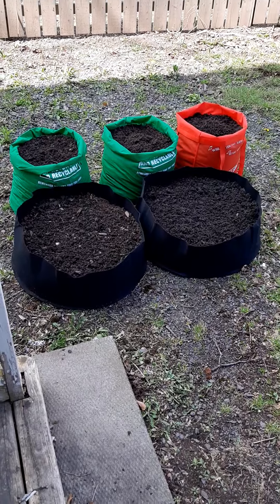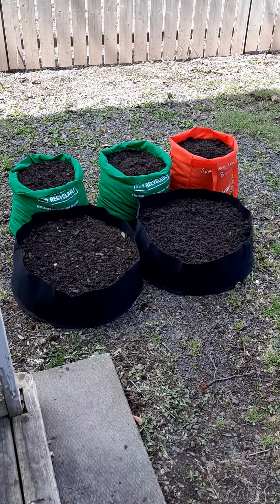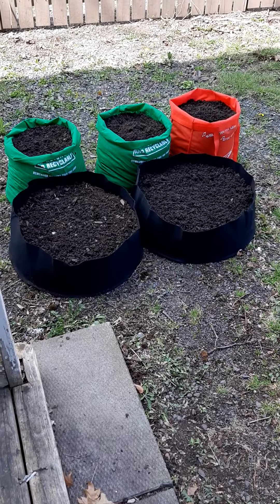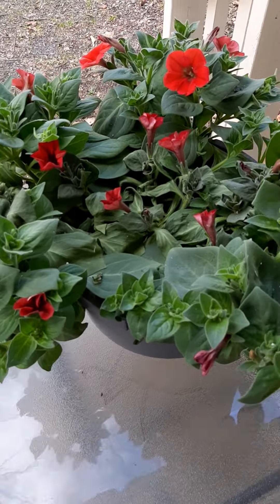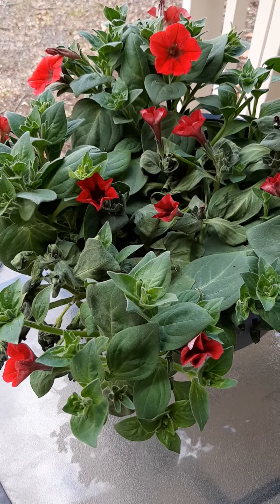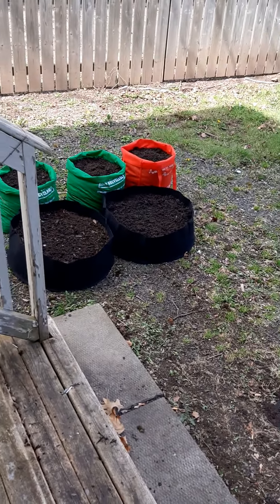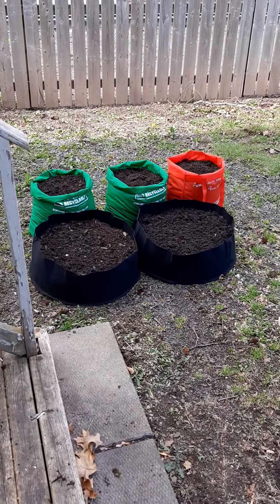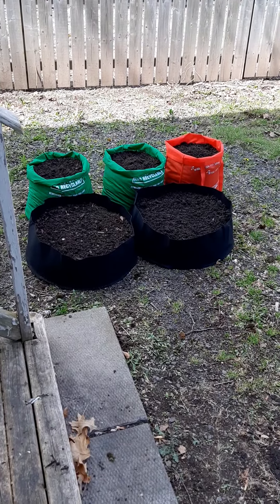DOLLARAMA BAG GARDENING BEDS~ CHEAP GARDENING 🦉🌱🍃🤷‍♀️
Don't have much cash to throw down on a luxury garden bed...or if you live in a confined space? Soil up some fabric bags!